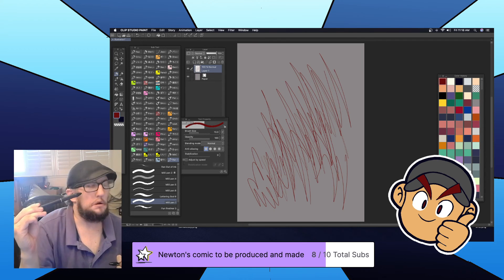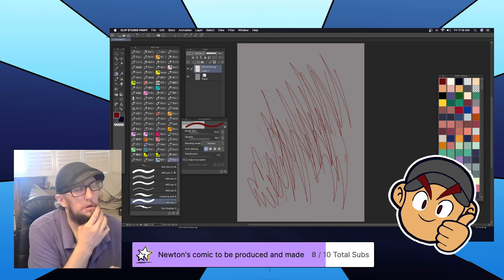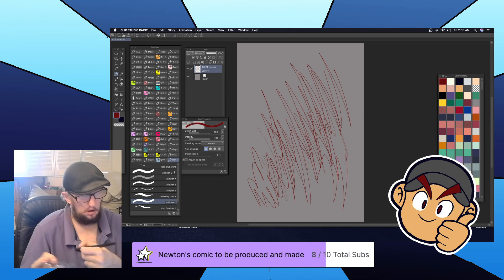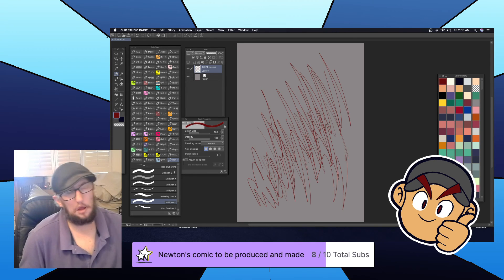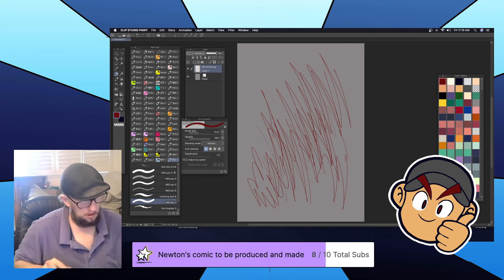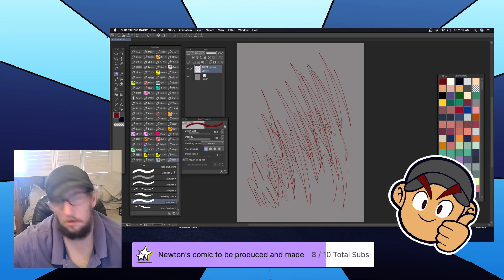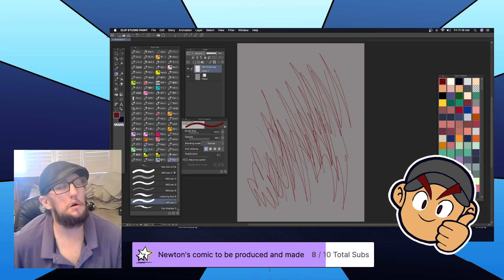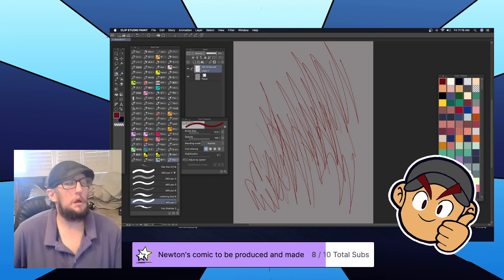PW517 Replacement pen unbox and review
I had the Huion Kamvas 22 Plus for a year, the pen fell from the desk many times so I thought to get a new one.  My first time to ever get a replacement of anything, I'm impressed.